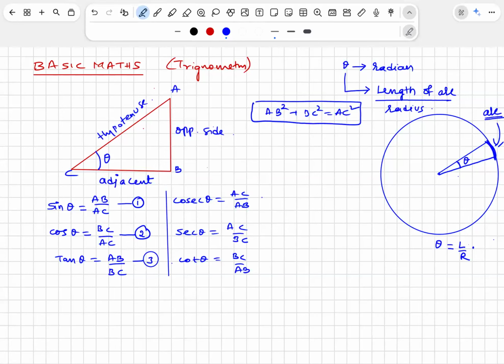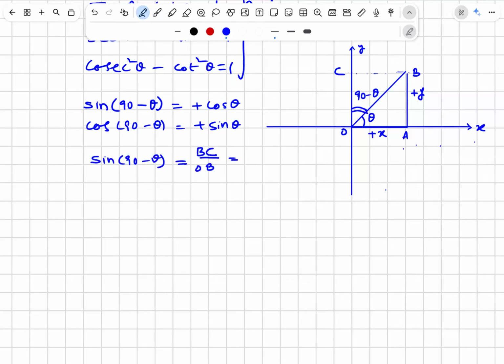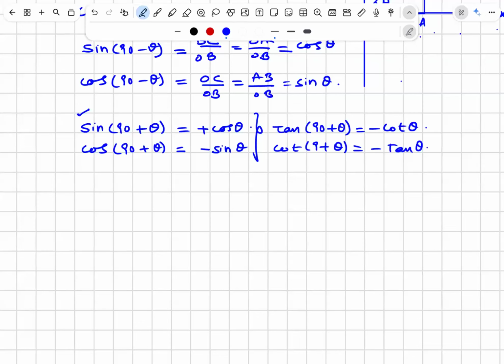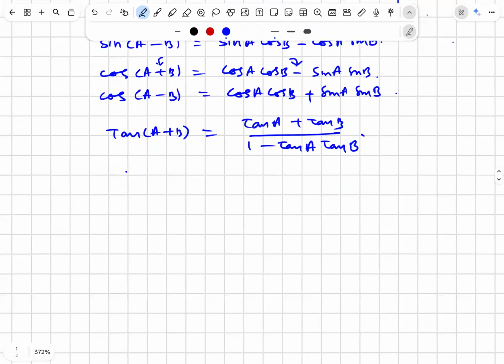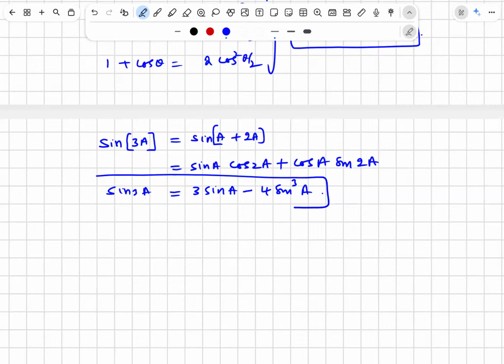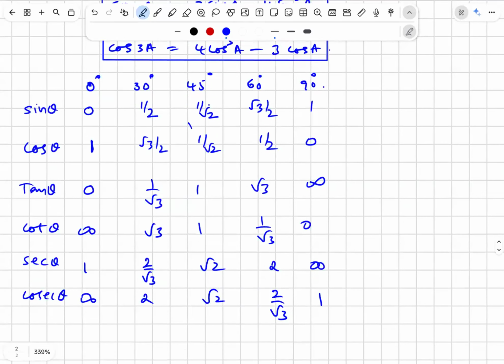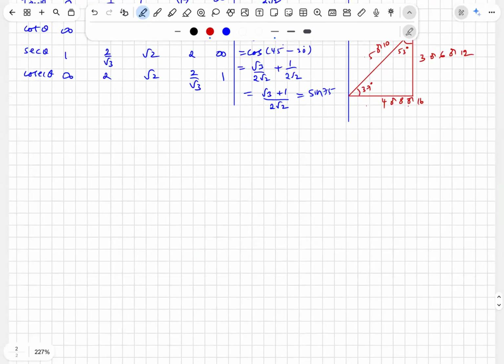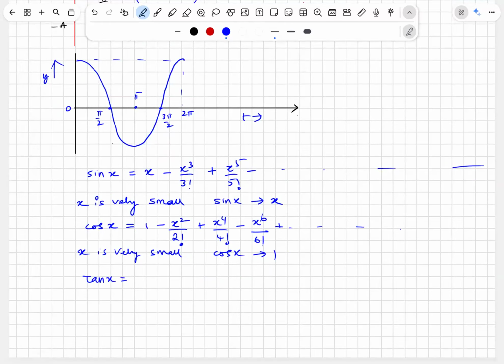basic maths trigo